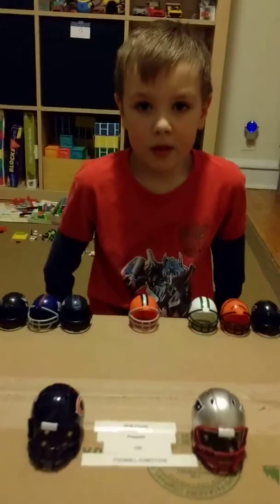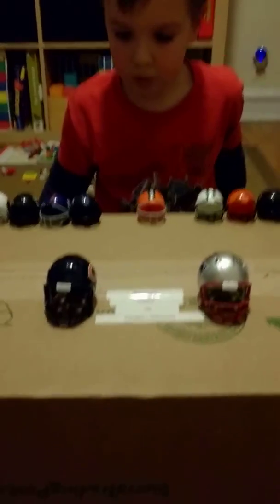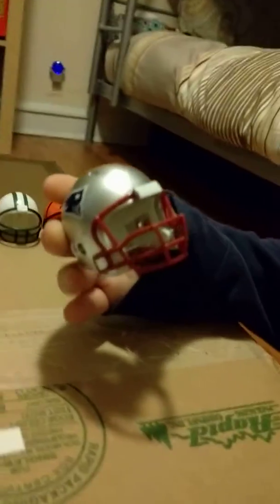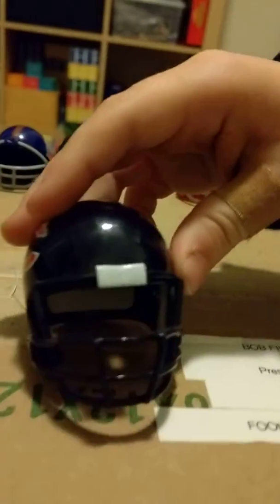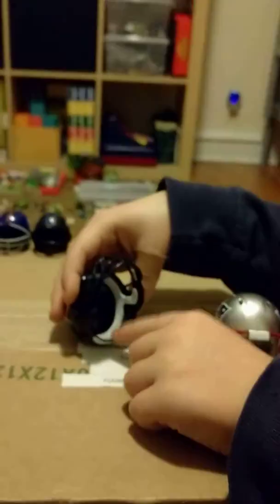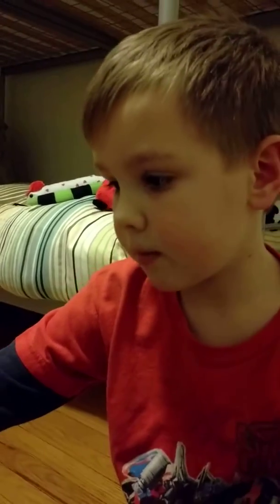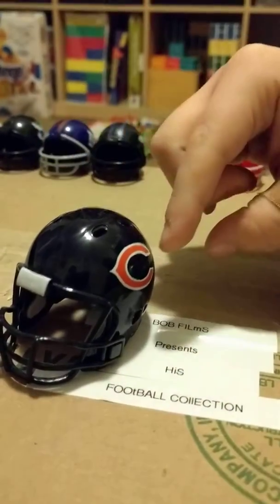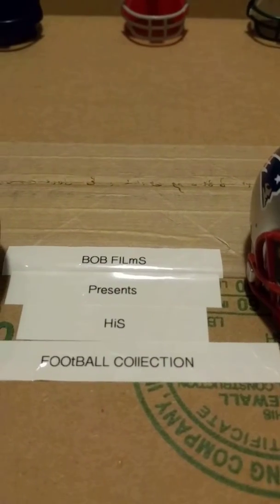Bob Films NFL Helmet Collection #3